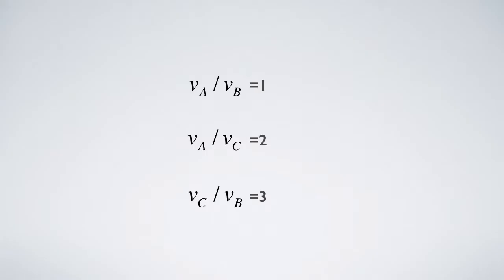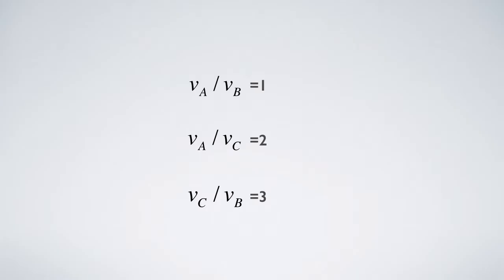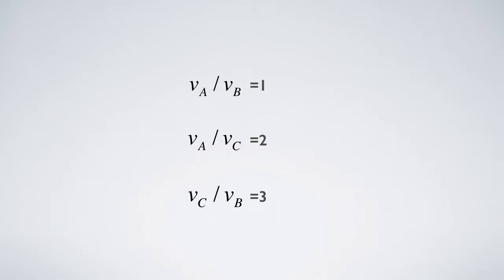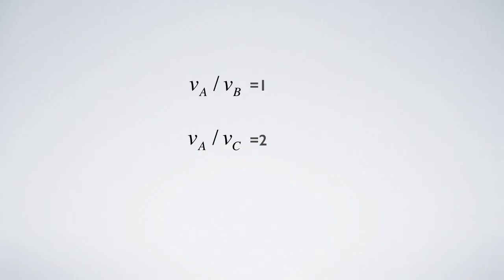Economists’ Untold Secrets 311: Peanut III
Reference:
Choi, Hak. 2009. "Validating the Invalid Dichotomy: A General Theory of General Equilibrium."